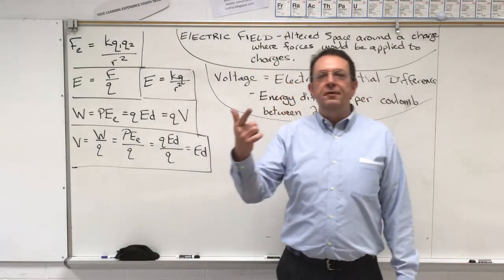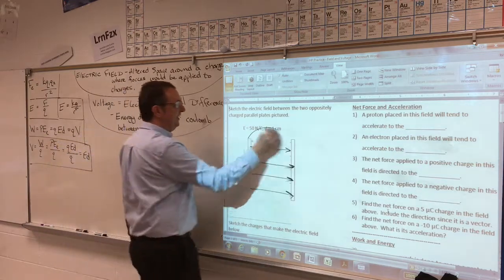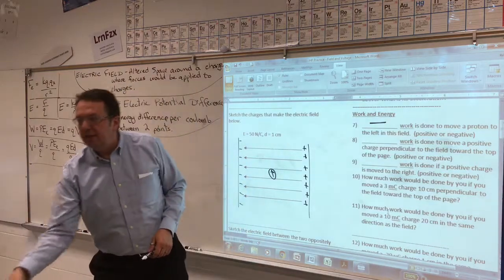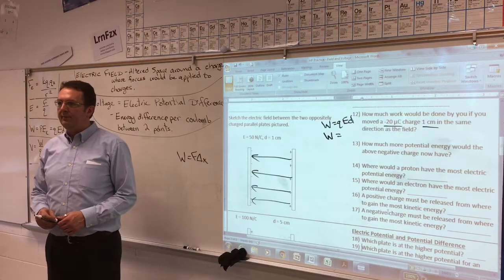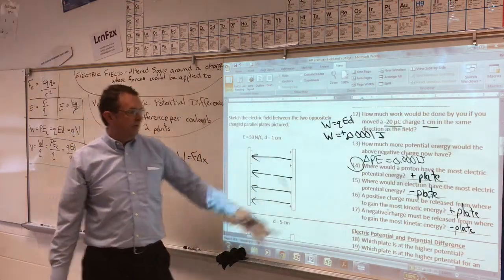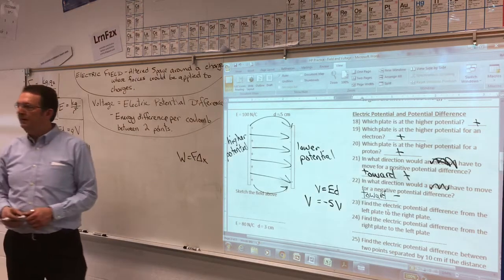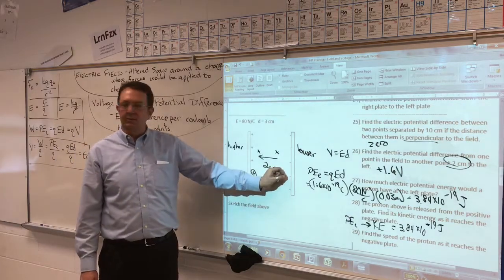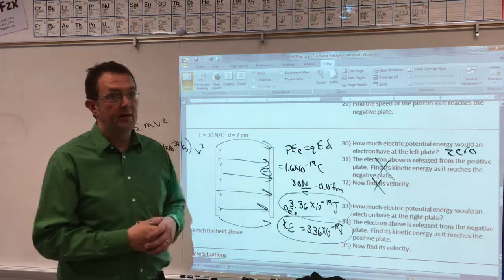Electric Field and Potential Difference - An edited lesson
Thanks for sharing with your   Physics  teacher.
This is an edited live lesson for the complicated concepts of electric field and voltage and kinetic energy and potential energy and particle velocity.  It's long and complicated but covers it all pretty well.